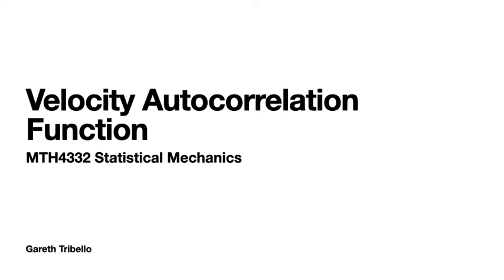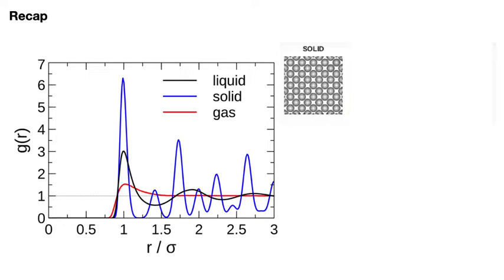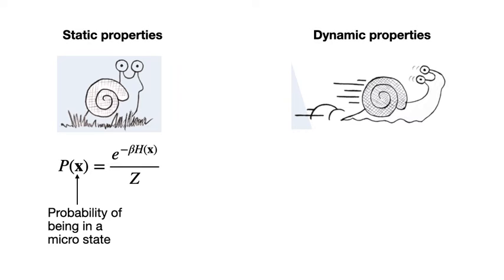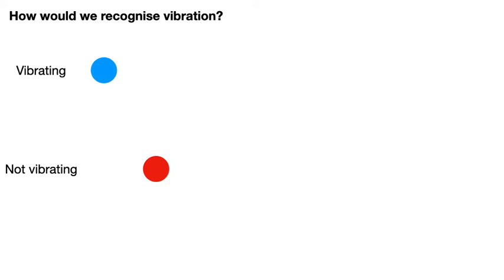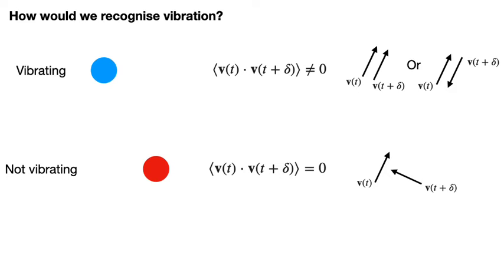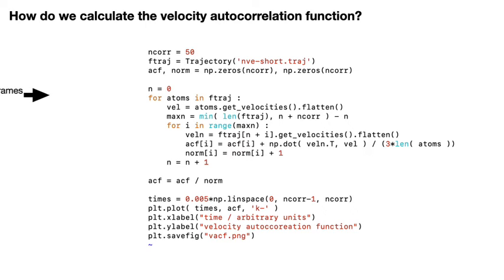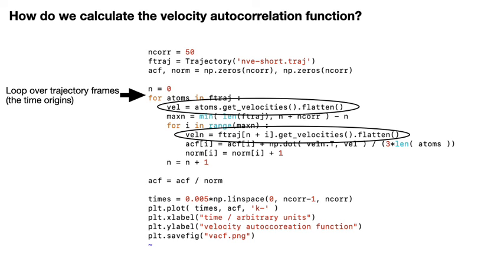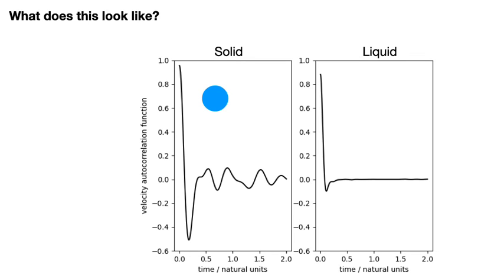Calculating the autocorrelation function from a molecular dynamics simulation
This video is part of the course MTH4332 statistical mechanics.  This course is taught in the school of mathematics and physics at Queen's University Belfast.